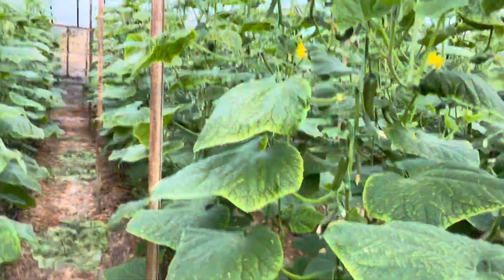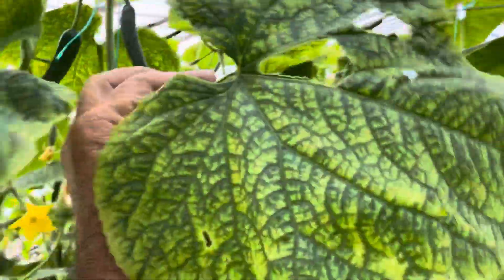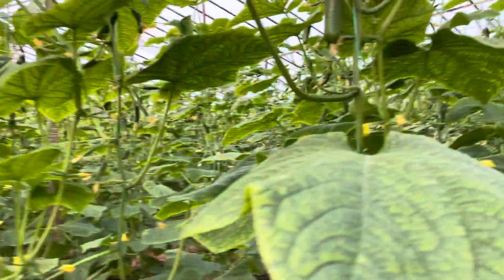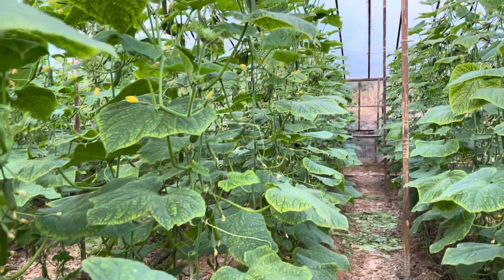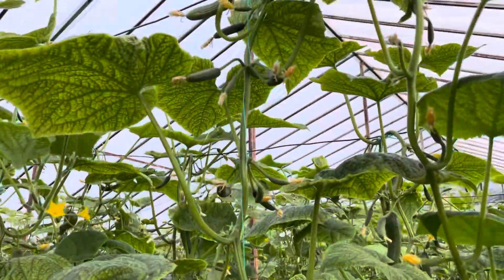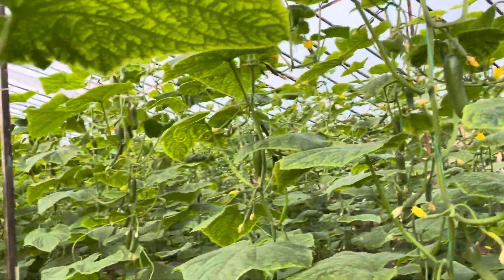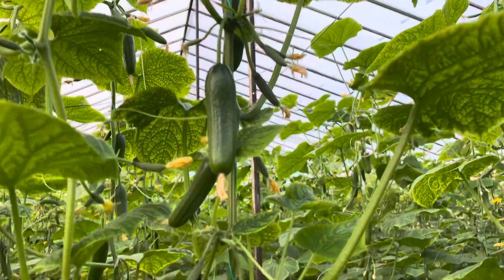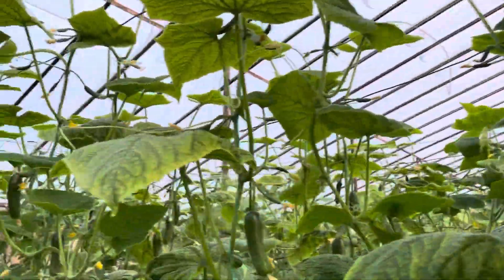Hıyar Mozaik Virüsü nasıl olur?